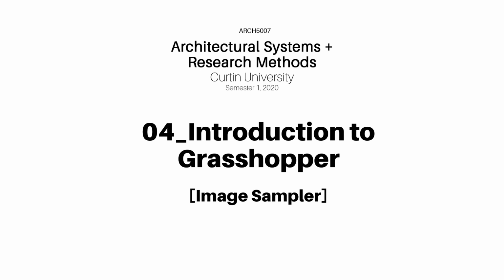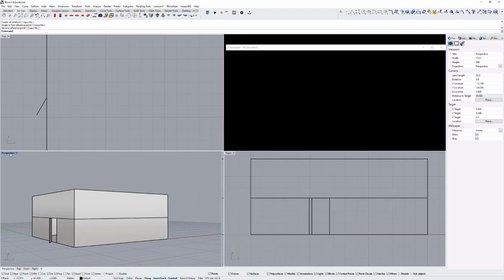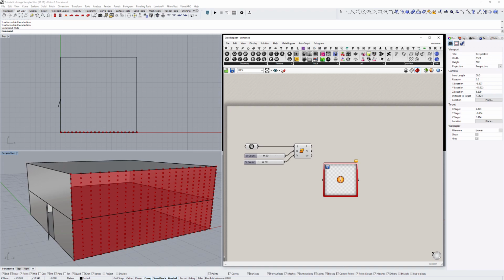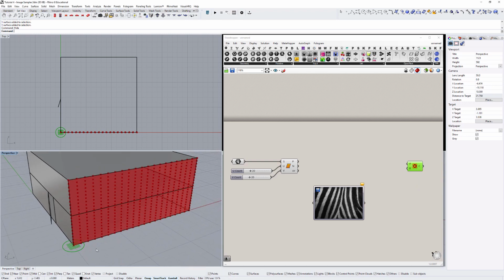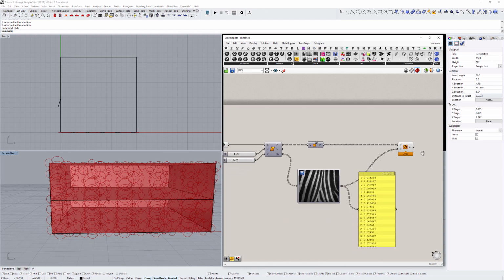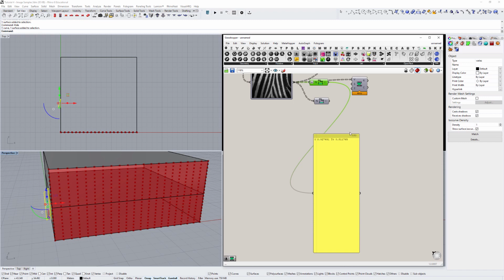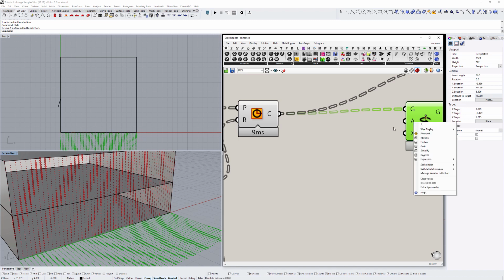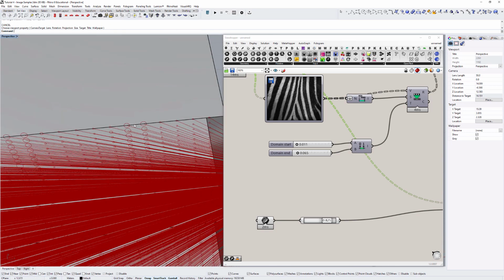04_IMAGE SAMPLER - PART 1 | ARCT5007